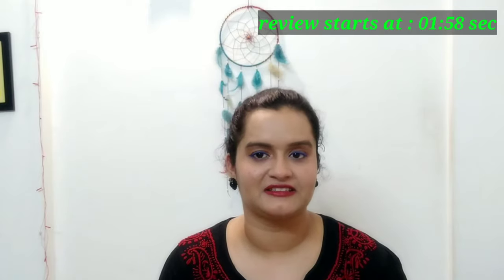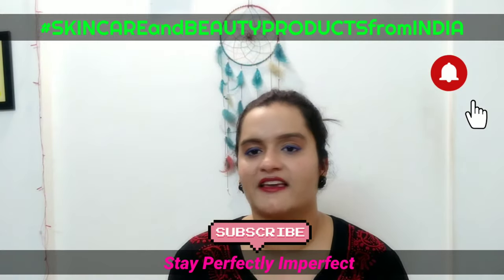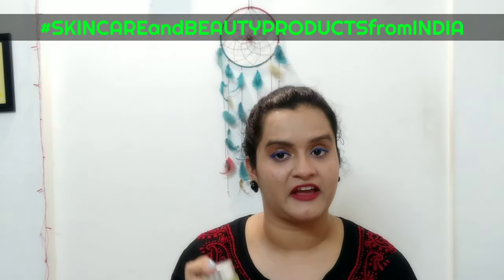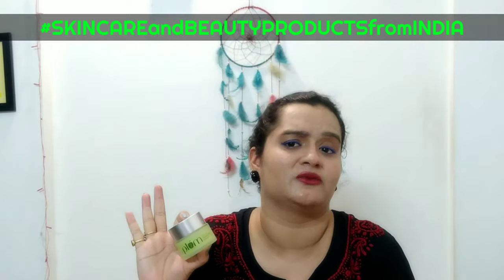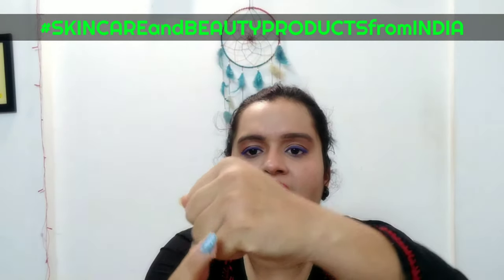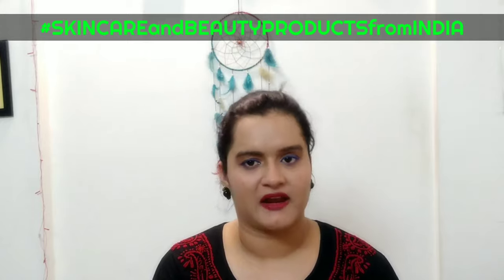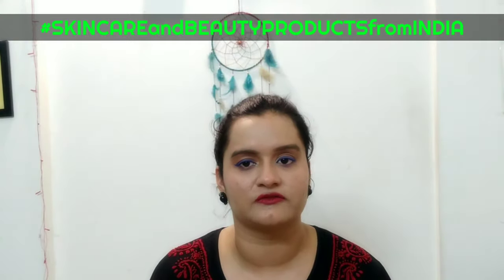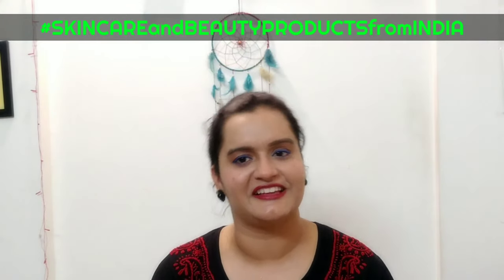Plum Green Tea Renewed Clarity Night Gel Review|INDIAN BRAND|Plum Goodness|Oily/Combination/Dry Skin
Hello Hi Namaskar everone,

First video of series.. to promote our own homegrown brands
For the month of June I have choosen the brand:

PLUM GOODNESS. I

I love its products:;
Here the poduct I am reviewing is
Plum Green Tea Renewed Clarity Night Gel Review

And

stay.perfectly.imperfect